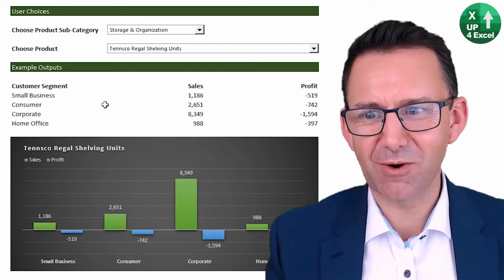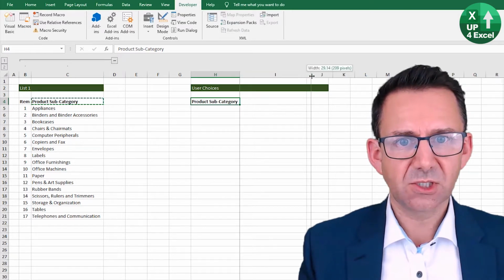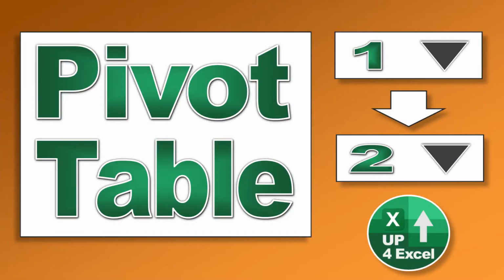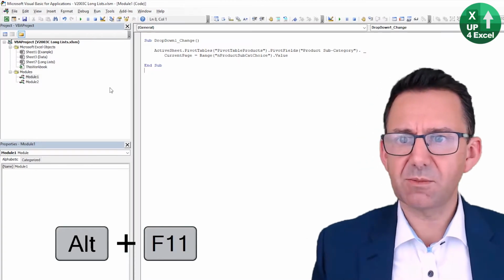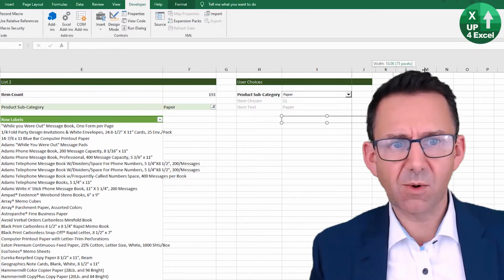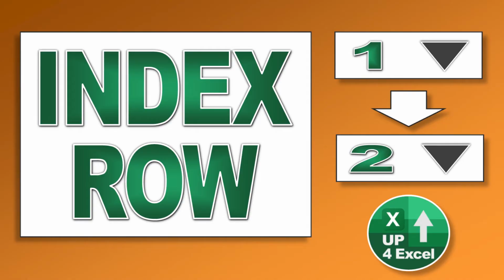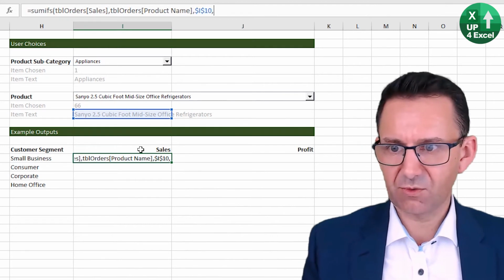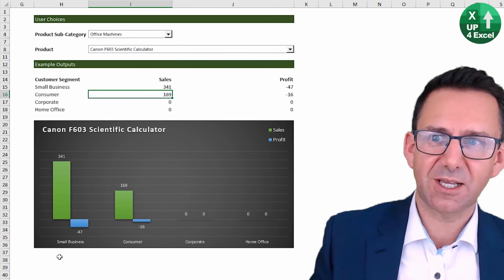Mastering Excel Dynamic Dropdowns with Extensive Data - In-Depth Tutorial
🎯 Learn this impressively straight forward way to link massively long lists with numerous combinations to dependent dropdowns seamlessly. You'll definitely get thanked for creating this great experience for your Excel reports users. These linked dependent dropdowns make very long lists a breeze to navigate.

🕑 Video Timings:
00:00 Lesson Overview
01:06 List 1 Setup
03:00 Dropdown 1 Setup
08:18 Pivot Table Setup
12:00 Link Pivot Table to Dropdown
16:18 Dropdown 2 Setup
17:49 Dynamic Range
20:35 INDEX ROW Function
22:49 Create the Data Table
26:22 Create the Chart

In this tutorial, I'll walk you through the step-by-step process of creating a dynamic dashboard system in Microsoft Excel. We'll delve into the intricacies of building dependent drop-down lists that adapt dynamically to user selections, making data management a breeze. What's remarkable is that we achieve all of this using just one line of VBA code—streamlining your workflow and maximizing efficiency.

Here's a detailed breakdown of what we cover in this comprehensive tutorial:

1. Understanding Dynamic Drop-Down Lists: We'll start by exploring the concept of dependent drop-down lists, essential for managing extensive data sets like product categories and items efficiently. You'll grasp the significance of creating dynamic lists that adjust based on user selections, eliminating the need for manually updating separate lists.

2. Harnessing Form Controls for User Interaction: Dive into the world of form controls, specifically combo boxes, and learn how to implement them to create intuitive drop-down lists. You'll understand why form controls are the preferred choice for this task, striking a balance between simplicity and functionality.

3. Optimizing Data Analysis with Pivot Tables: Discover the power of pivot tables in Excel and their role in dynamically generating lists based on selected criteria. We'll explore how pivot tables enhance data analysis capabilities, providing insights into trends and patterns effortlessly.

4. Maximizing Efficiency with Named Ranges: Delve into the importance of named ranges in Excel and how they contribute to formula clarity and data organization. You'll grasp the concept of dynamic named ranges and their role in creating flexible and scalable solutions.

5. Mastering Excel Functions for Dynamic Formulas: Learn how to leverage Excel functions such as INDEX, MATCH, and OFFSET to craft dynamic formulas tailored to your specific needs. We'll delve into the intricacies of these functions and their applications in dynamic data manipulation.

6. Automating Tasks with VBA Macros: Explore the world of VBA macros and discover how to automate repetitive tasks with ease. You'll gain insights into recording and editing macros, empowering you to streamline your Excel workflows and save valuable time.

7. Creating Insightful Visualizations with Dynamic Charts: Uncover the secrets of creating dynamic charts that adjust based on user selections, providing visually appealing representations of your data. We'll delve into chart customization options to enhance readability and clarity.

8. Refining the Dashboard for Professional Presentation: Learn how to put the finishing touches on your dashboard, including hiding unnecessary elements, adjusting formatting for consistency, and ensuring a polished, professional appearance.

Throughout the tutorial, I prioritize clarity and comprehensiveness, ensuring that every step is explained in detail to empower you with a thorough understanding of Excel's capabilities. By the end of this tutorial, you'll have a fully functional dashboard system at your fingertips, equipped to handle complex data management tasks with confidence and ease.

As we conclude this tutorial, armed with newfound Excel prowess, you're poised to revolutionize your data management game. With a dynamic dashboard system at your disposal, powered by dependent drop-down lists, pivot tables, and VBA macros, you're equipped to tackle complex tasks with ease and efficiency. Say goodbye to manual updates and hello to streamlined workflows.

But our journey doesn't end here. Keep exploring, experimenting, and honing your Excel skills. Whether it's optimizing formulas, refining visualizations, or automating tasks, there's always more to learn and discover.

Remember, Excel is not just a tool—it's a gateway to unlocking insights, driving informed decisions, and achieving remarkable results. So dive in, unleash your creativity, and let Excel empower you to excel in your endeavors.

Download the accompanying resources, practice the techniques demonstrated, and embark on your Excel journey with confidence. And should you ever need a refresher or guidance, know that I'm here to assist you every step of the way.

Here's to your continued success with Excel. Keep learning, keep growing, and keep conquering new heights of productivity. Until next time, happy Excel-ing!